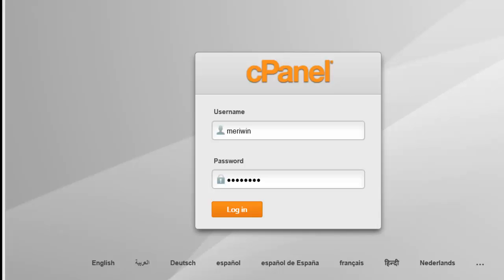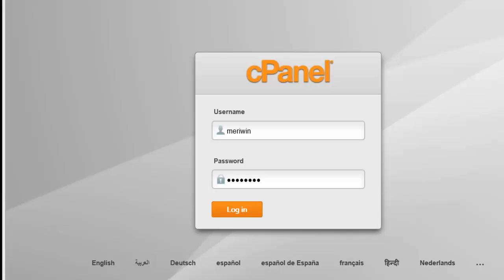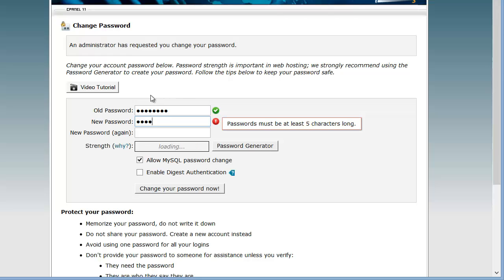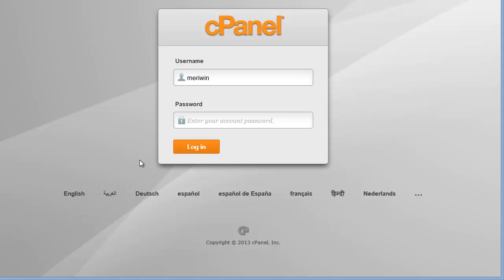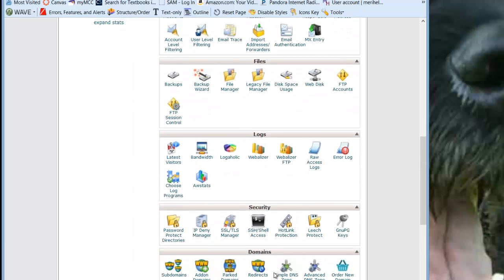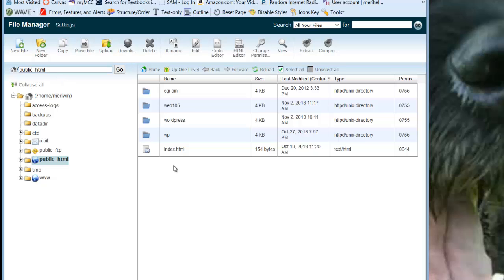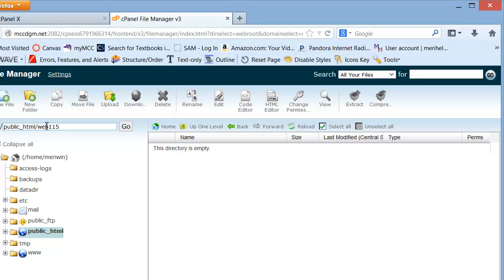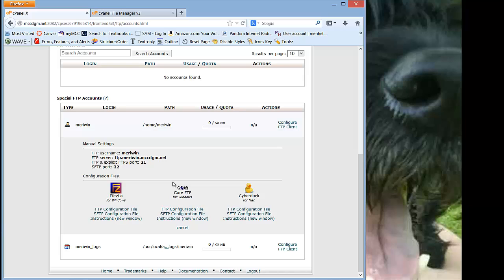HTML & CSS: Lecture 1 - setting up your web server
Before we can start coding and uploading our pages to the web, we need a place to start. This shows you how to log in to our server and set up cpanel so that we can ftp to it.